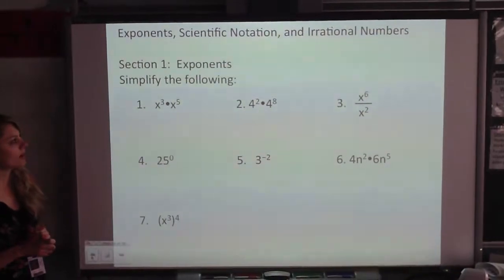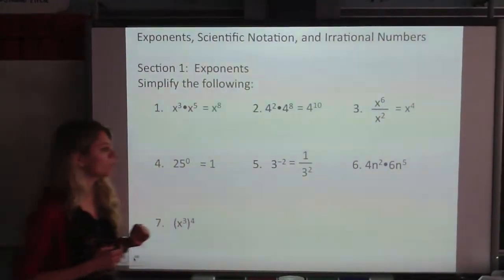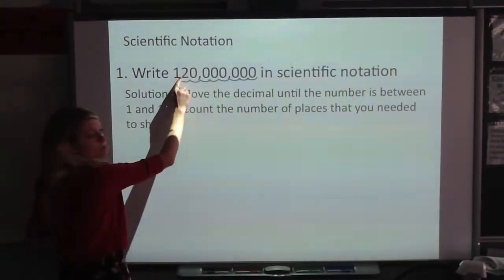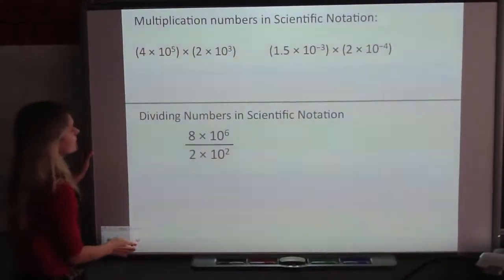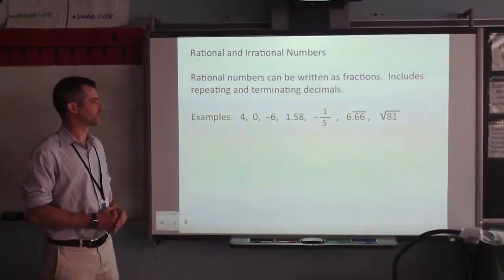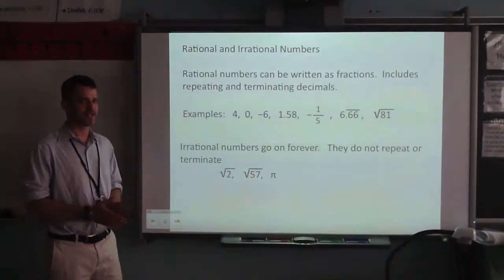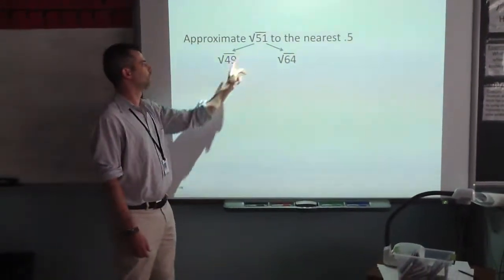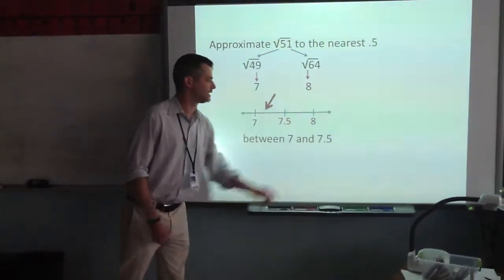Exponents and Scientific Notation